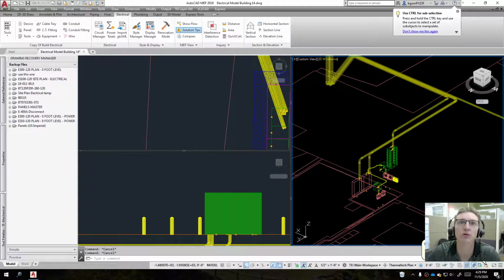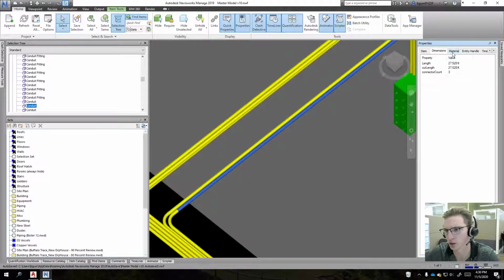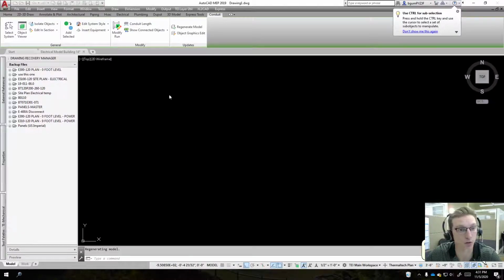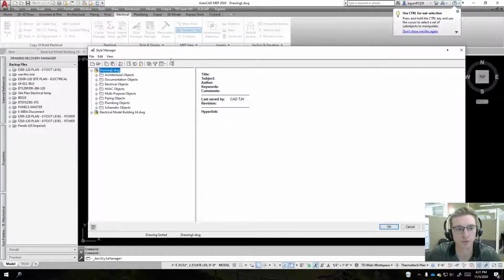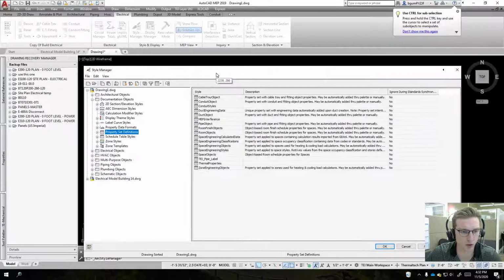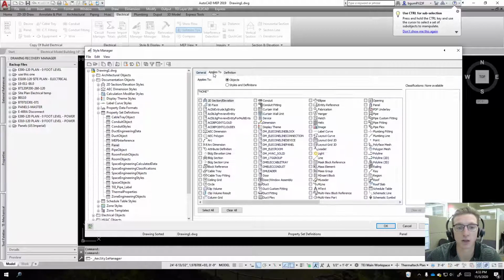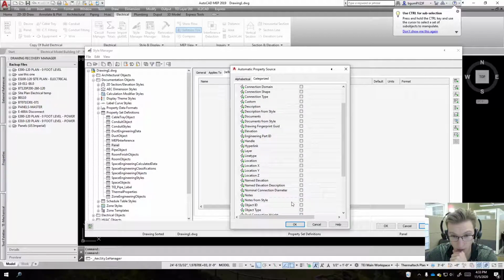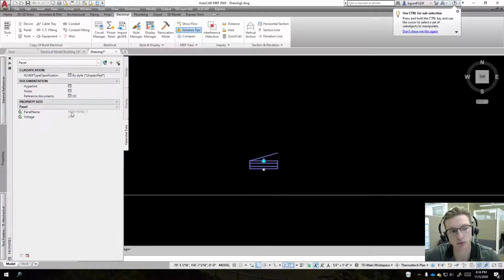Adding BIM information to Autocad MEP objects for NavisWorks - Autocad MEP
We discuss how to configure Autocad MEP such that it brings in BIM information when inserted into a NavisWorks Model